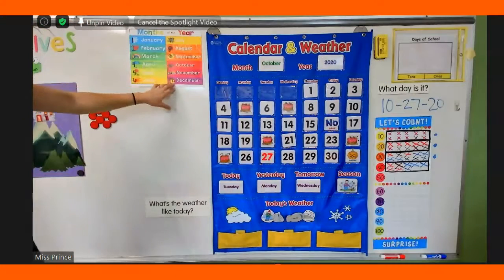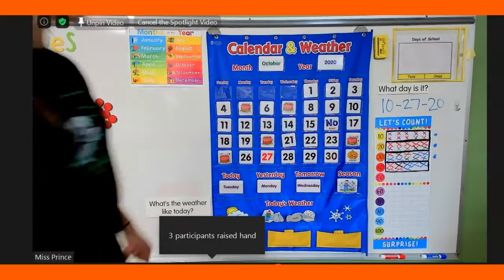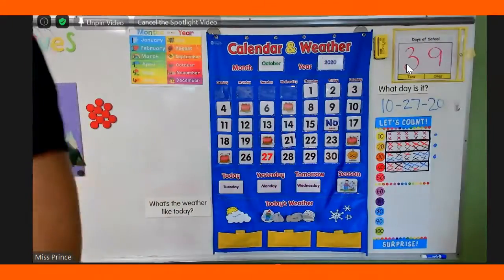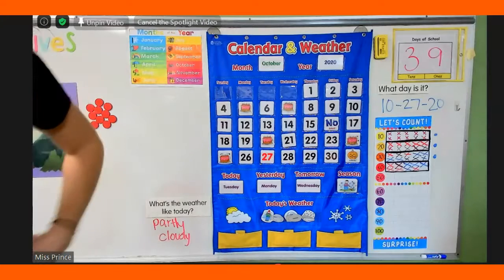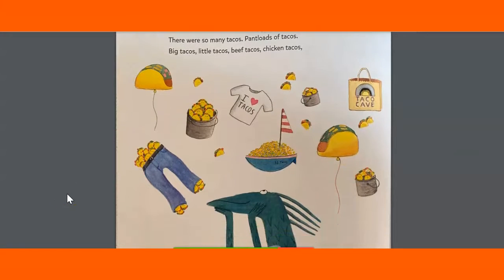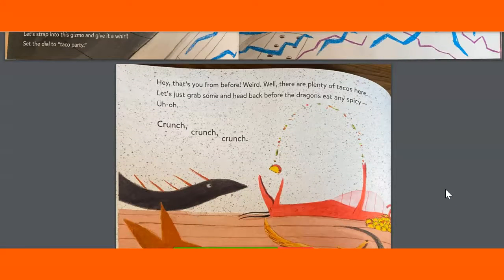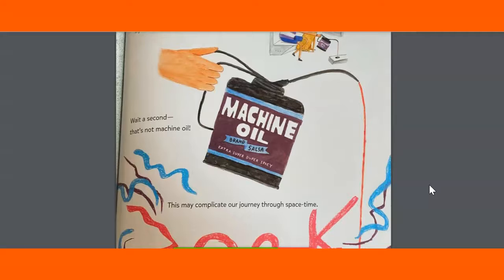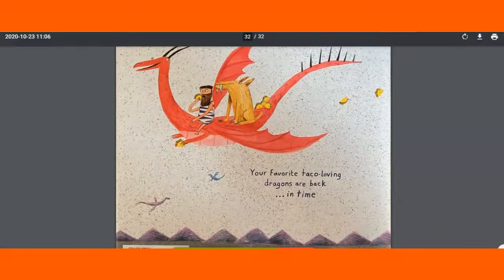10/27/20 Calendar & Read Aloud